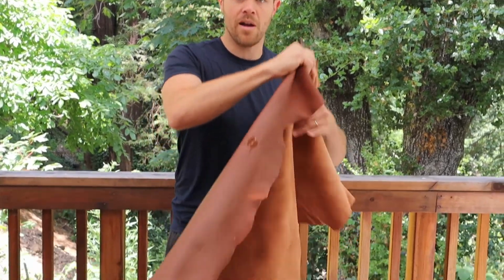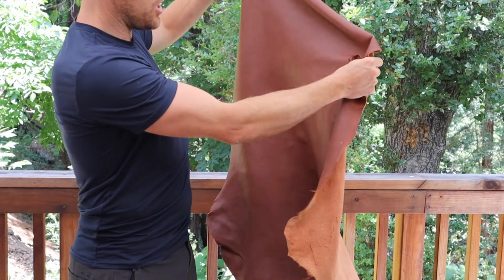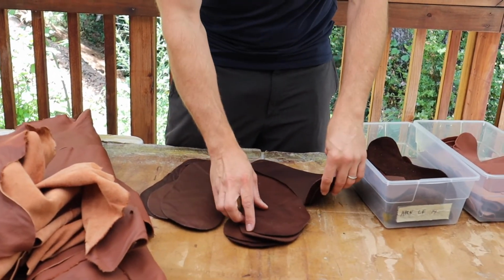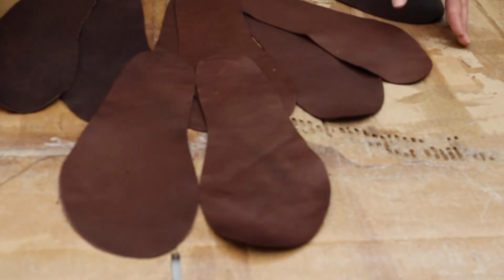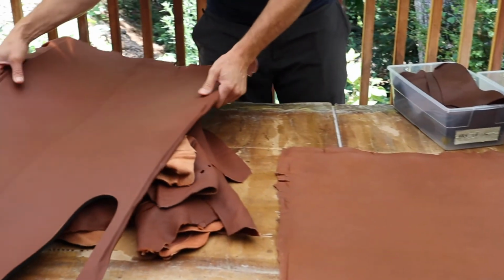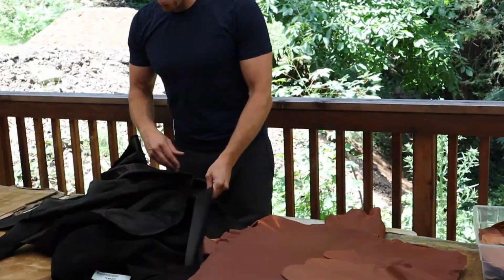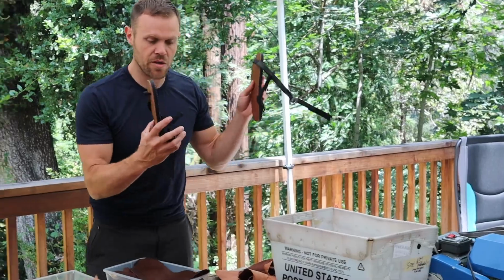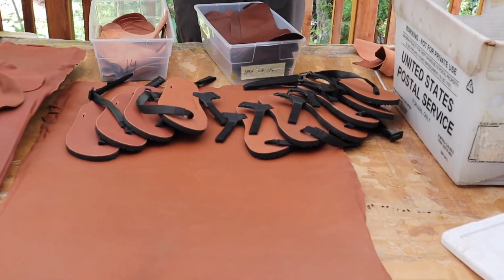In the Shamma Workshop - Real Hides Used for Shamma Leather Footbeds